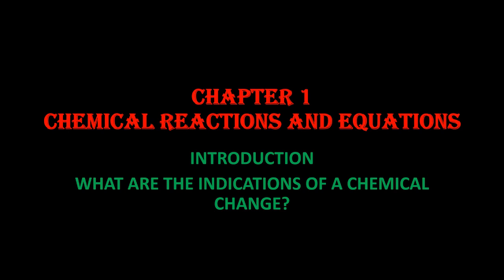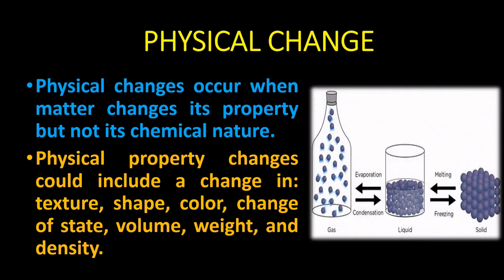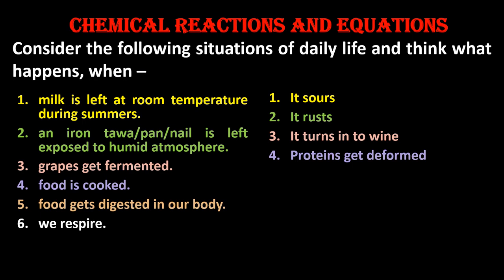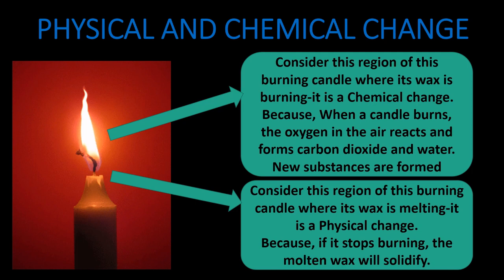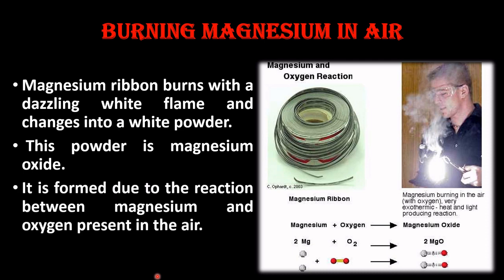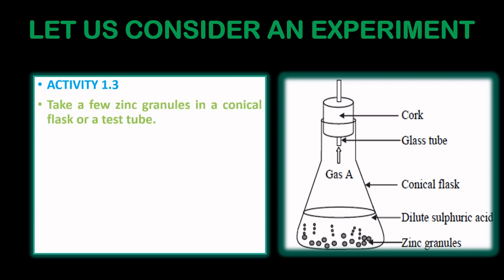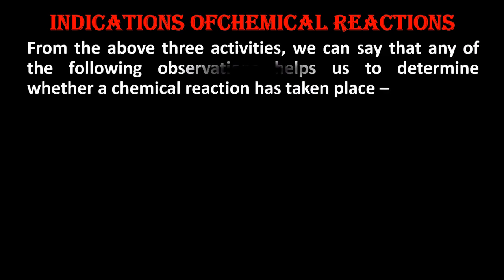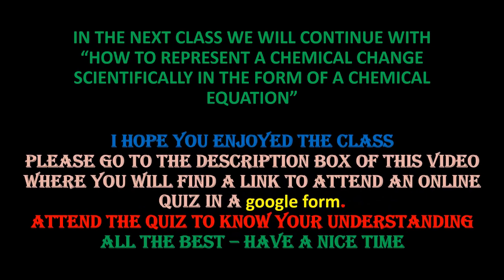Chemical reactions and equations part 1-Class 10th Science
Watch this video till the end and Click on the above link to take a quiz to know your understanding.
This video is useful for those who are preparing for competitive exams like TET, CTET, SDA, FDA and others. This video is made for class 10th students of CBSE and Karnataka state board.